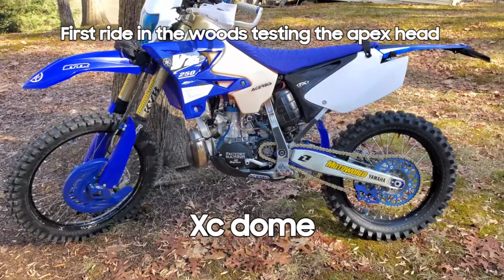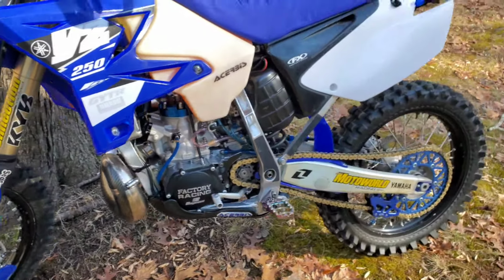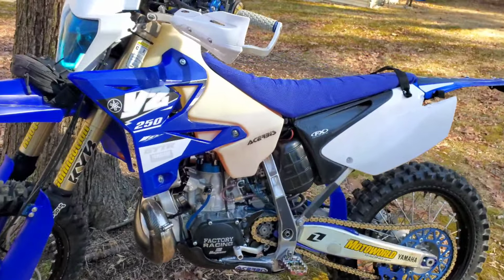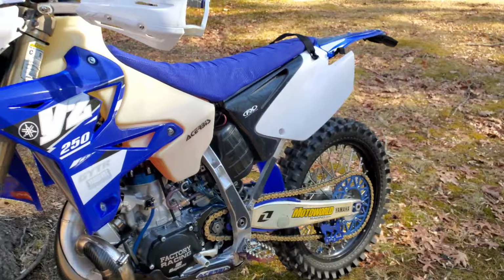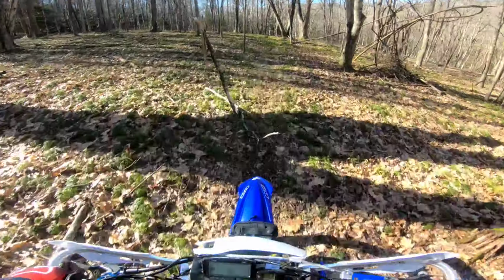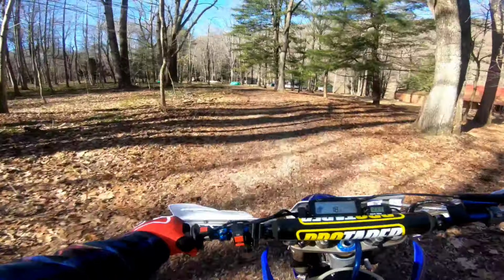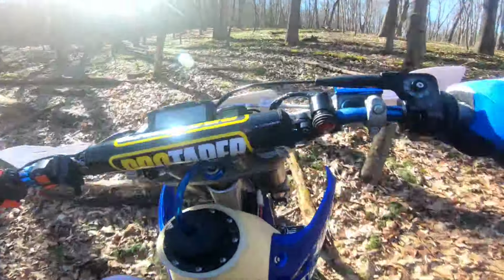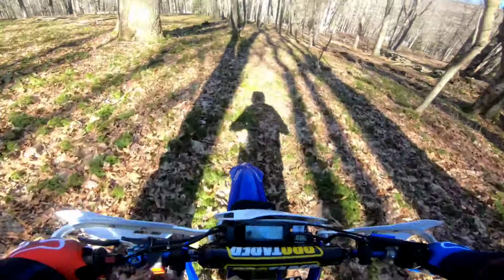Ride report apex head on my 06 yz250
First actual woods ride report on the apex head xc dome 93 octane, Temps in the high 40°s jetted rich for colder Temps